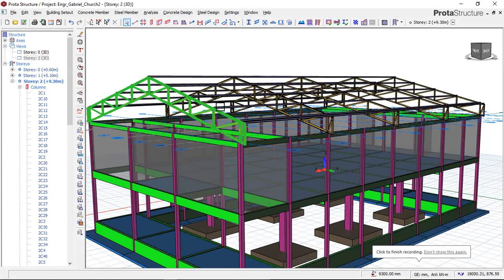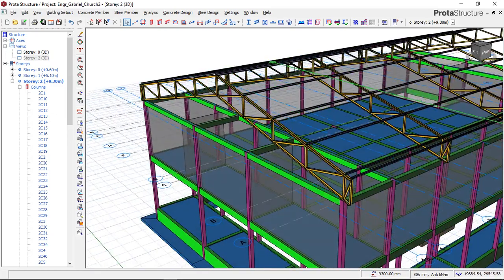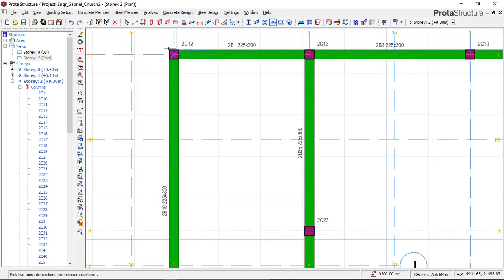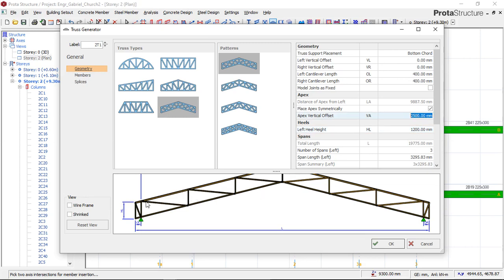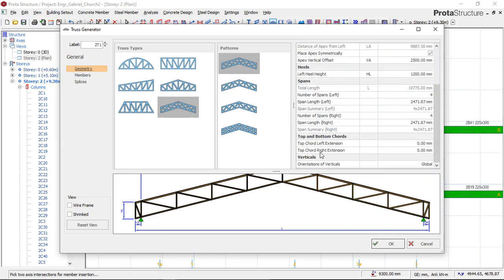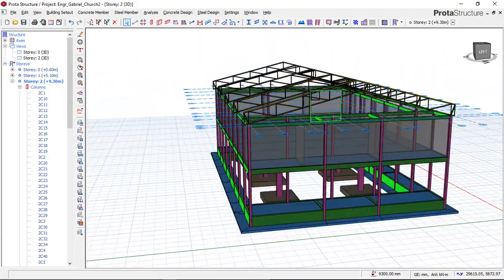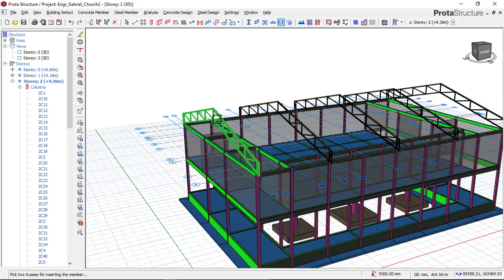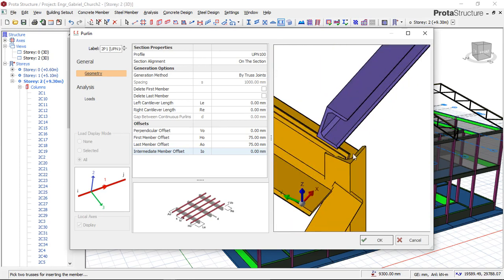STEEL ROOF DESIGN FOR CHURCH BUILDING - Part 1 in Protastructure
Following all Parts of this video you will learn how to perform full steel roof design for church building in Protastructure

protastructure2024 full tutorial

- Next Bonus:
In my next video i will:
1) Design to ACI Code
2) Design to Eurocode